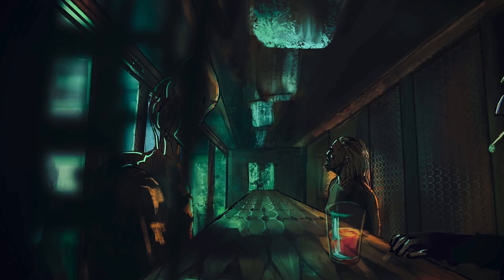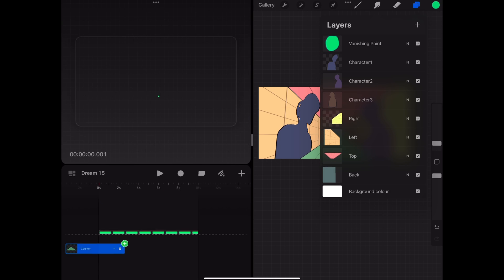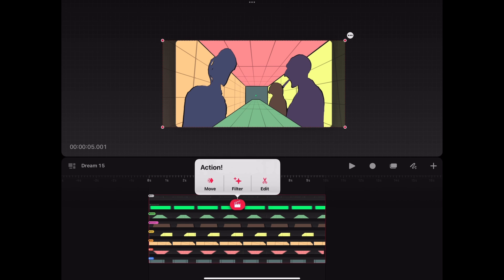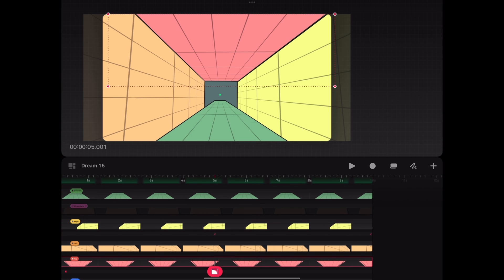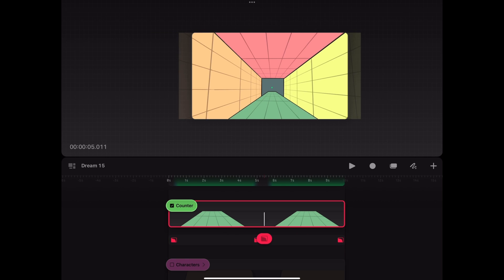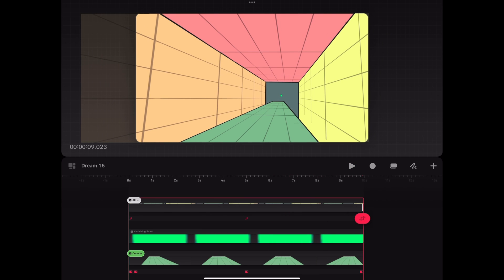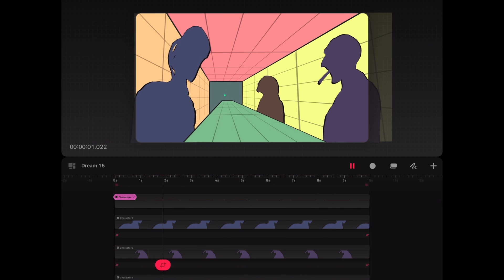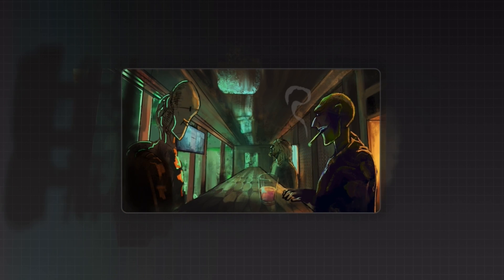Learn “3D” Animation in Procreate Dreams | Part I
In this tutorial we will take a look at how to create a fake 3D background animation in Procreate Dreams. This video will be breaking down the 3D background effect step by step.

Download-link to the resources, in case you want to follow along